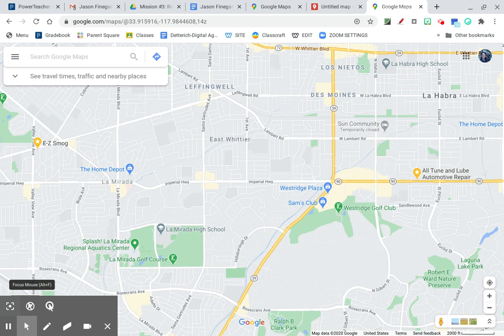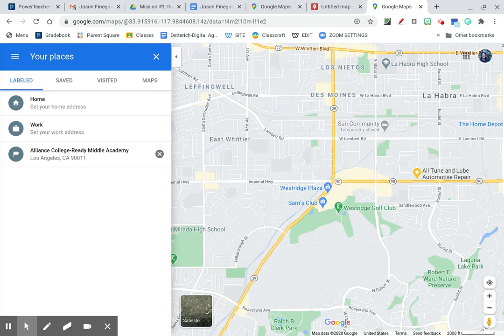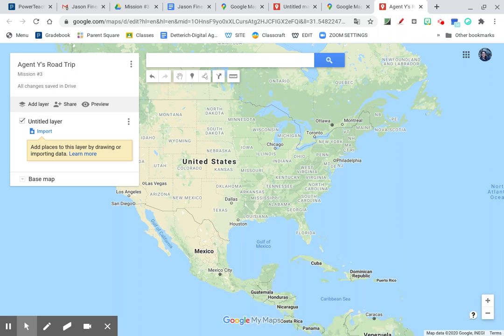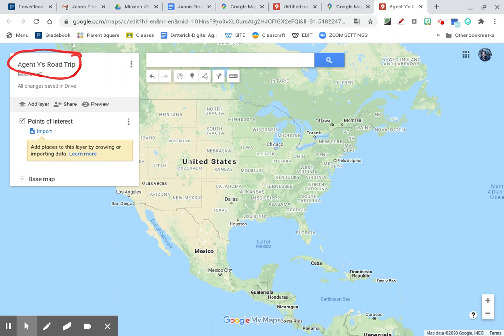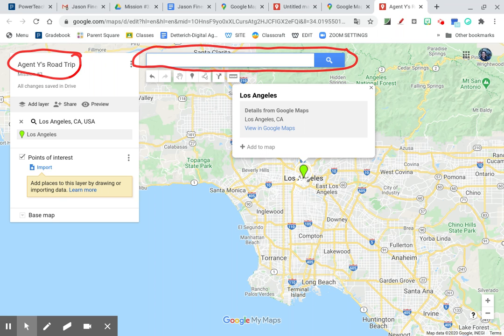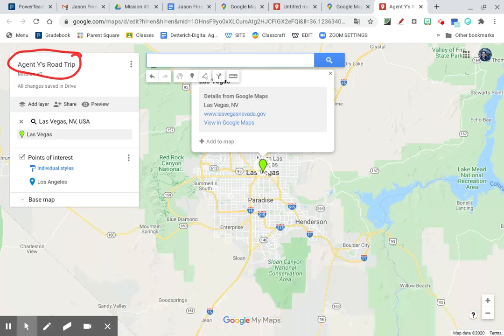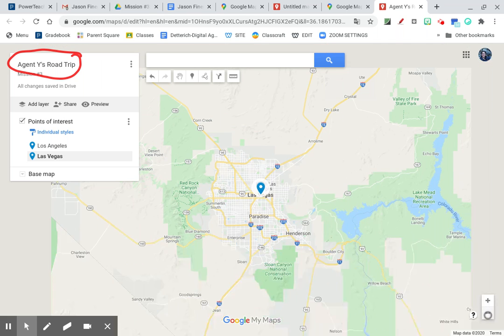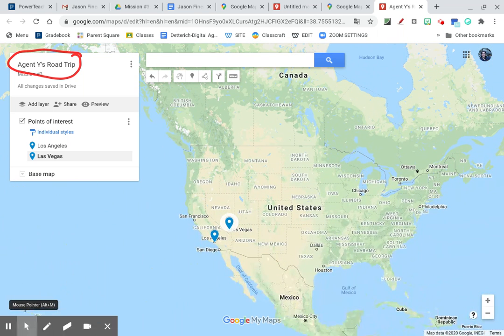How to Create a Map in Google Maps!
In this video I show you how to use Google Maps to create a map for your Road Trip!